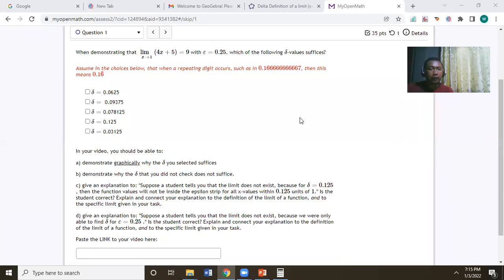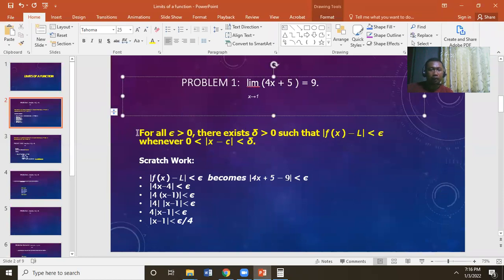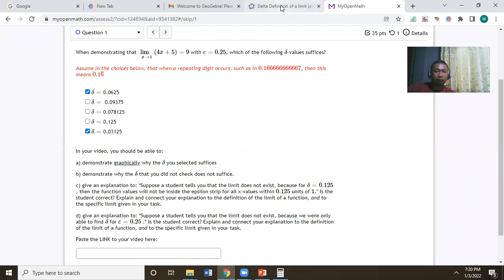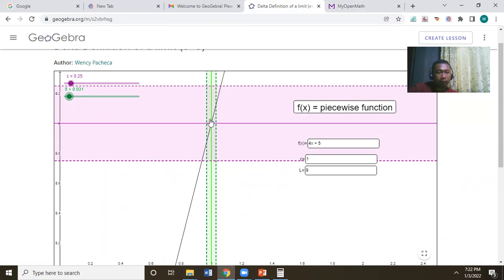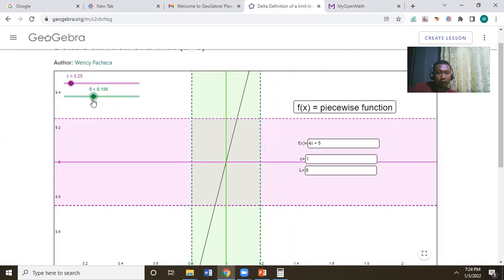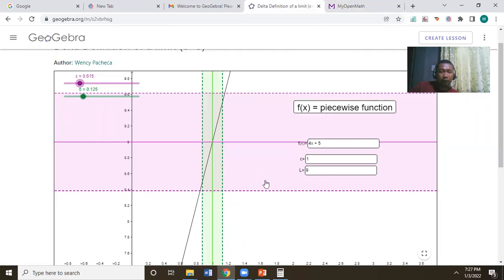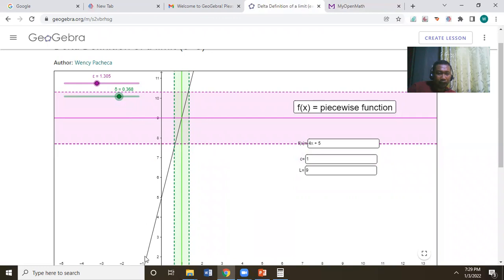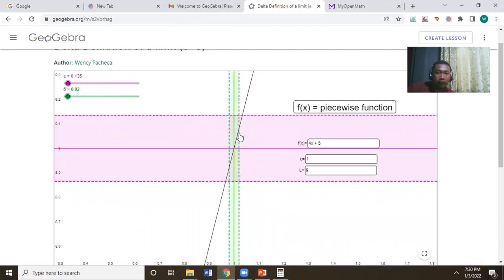Limit of a function on GeoGebra: Proving Limit Exist -Epsilon-Delta